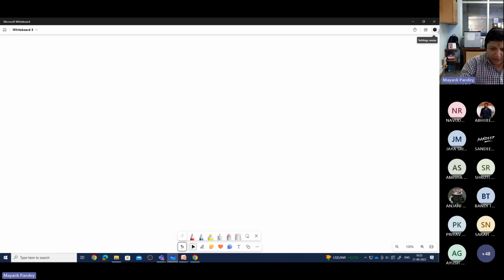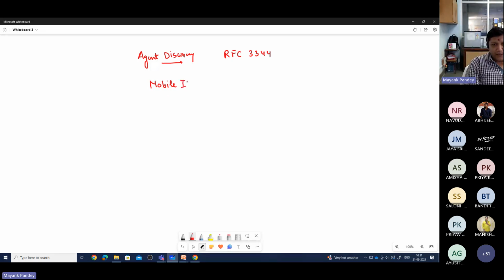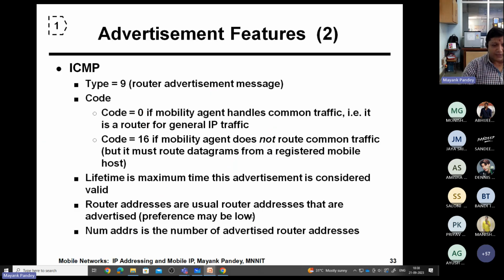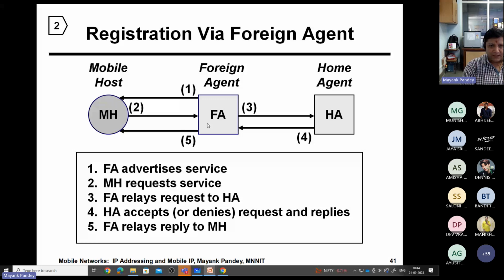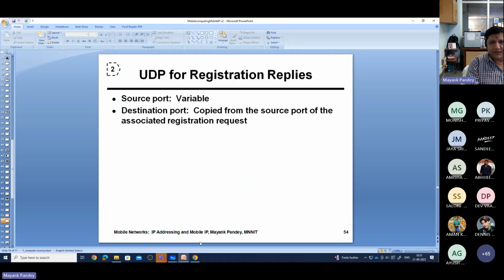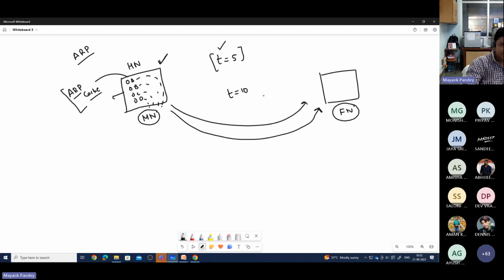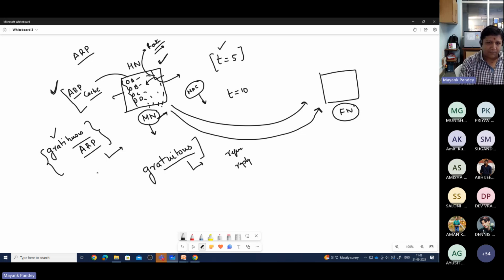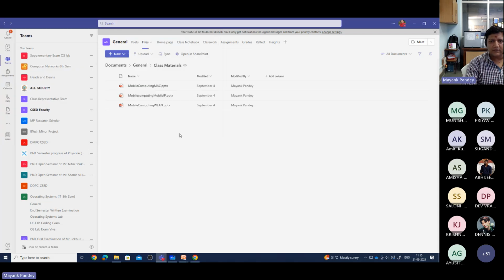Mobile IP Part 3